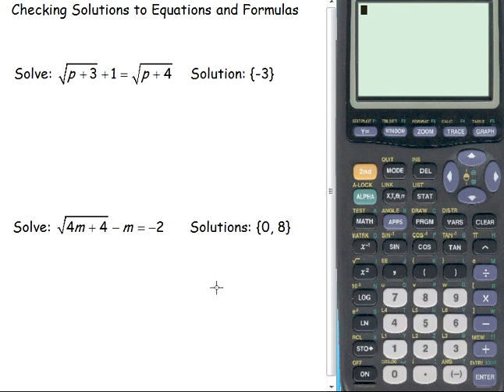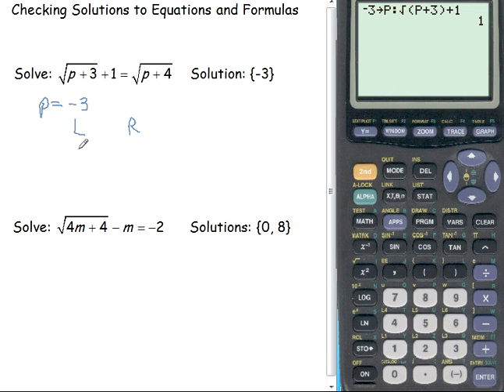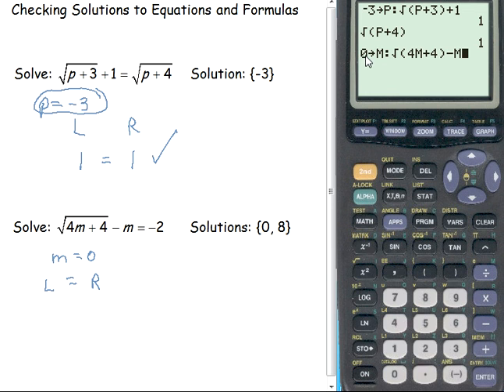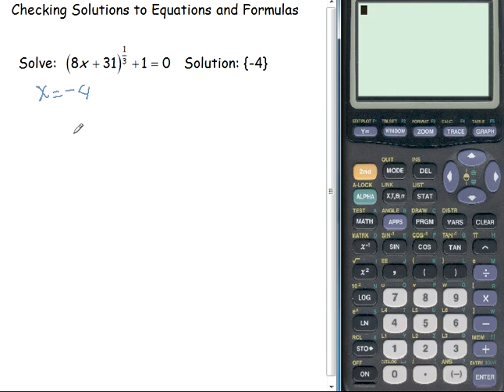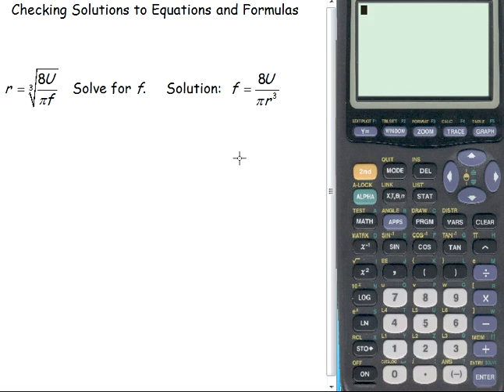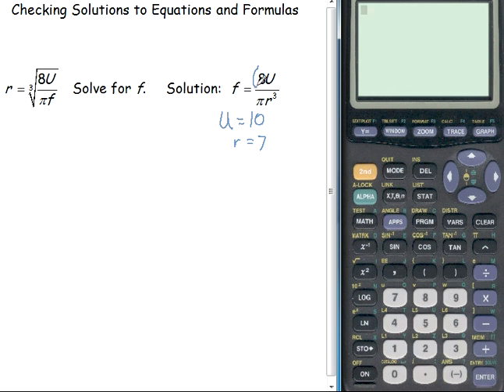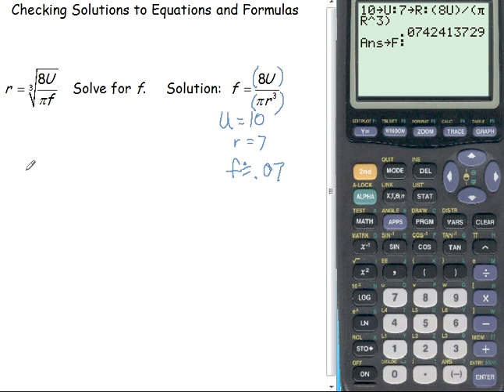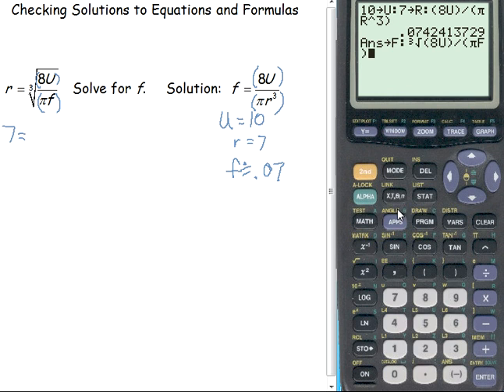Mod 11 Checking Equations and Formulas